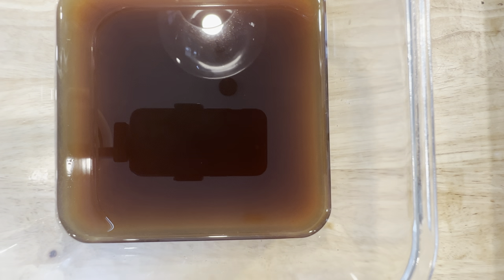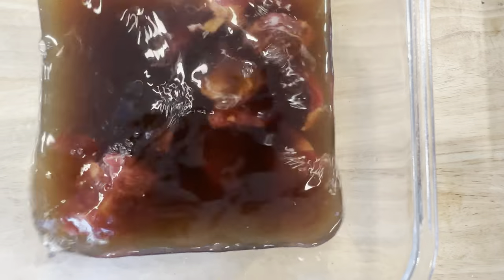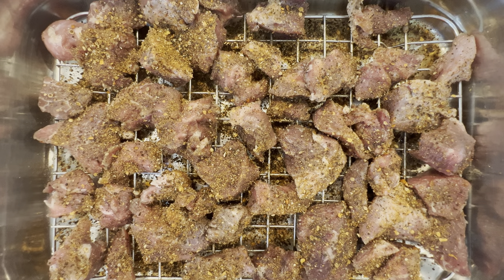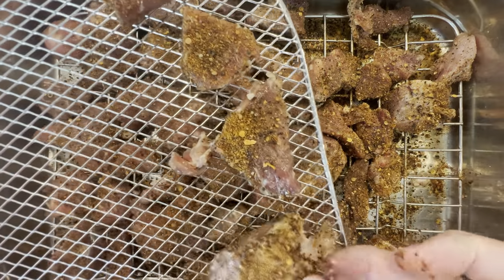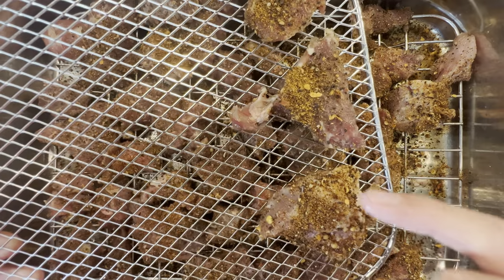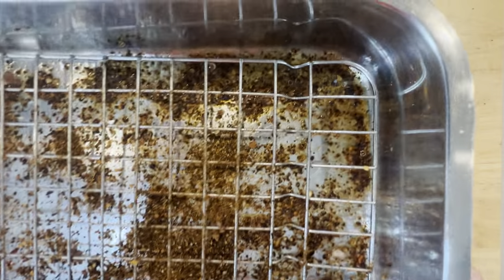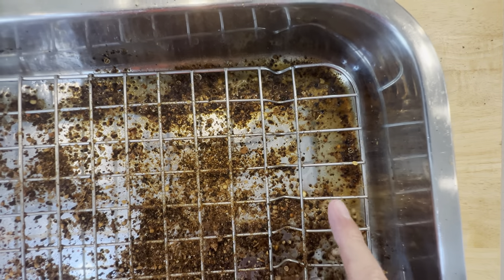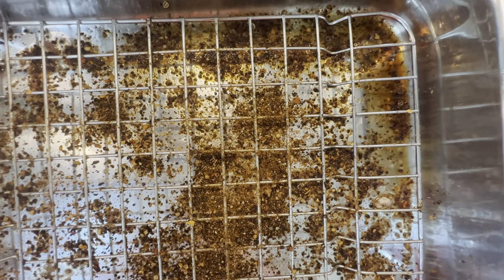Biltong the easy way | step-by-step guide.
Biltong is a form of naturally dried, cured meat originating in South Africa. The Boers (descendants of the Dutch-speaking Free Burghers of the eastern Cape frontier in Southern Africa during the 17th, 18th, and 19th centuries) dried and salted the hunted meat for preservation. The meat is cured by hanging and salting. This process ensured that the benefits of this process are enjoyed for weeks and taken on journeys.

Ingredients:
-        Biltong Spice (Kosher Salt, toasted ground coriander, cracked black pepper, sugar, Dried red pepper, garlic, and paprika).
-        2 cups vinegar
-        ¼ cup Worcestershire sauce
-        1.5lbs (680 grams)
Method:
-        Blend the vinegar and the Worcestershire sauce, add the meat, and let the meat soak for 20 minutes (the meat needs to be fully covered by the vinegar).
Place the meat onto a tray and add the spices.
Put onto the tray and place into the dehydrator.
-        The dehydrator temperature needs to be set at 90f (32c)
Set the time for 24 hours (or until you are satisfied with the texture).
-        Plate, cut, and enjoy.

Biltong Spice brands (Crown National, Freddy Hirsch, Africa Spice)
Airfryer (Dehydrator machine PowerXL)